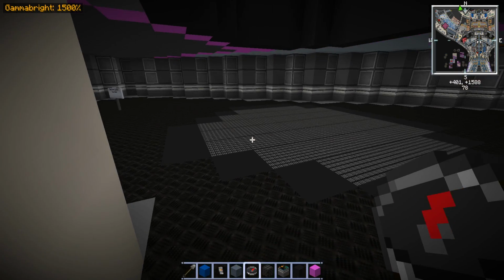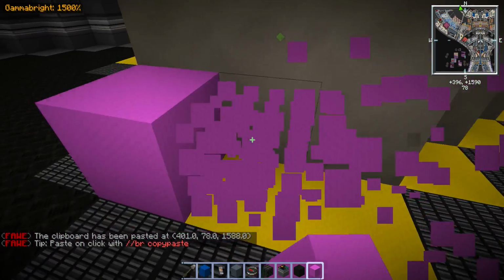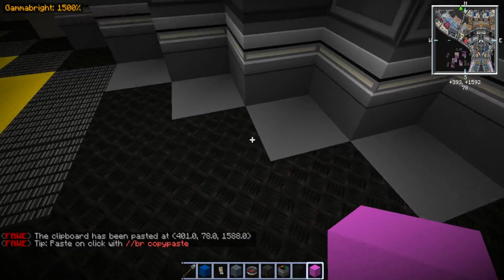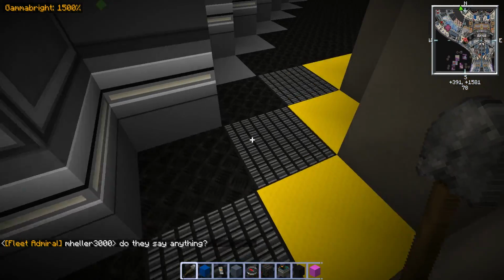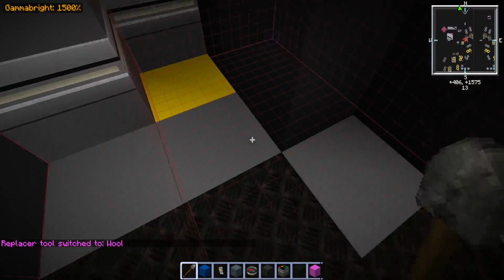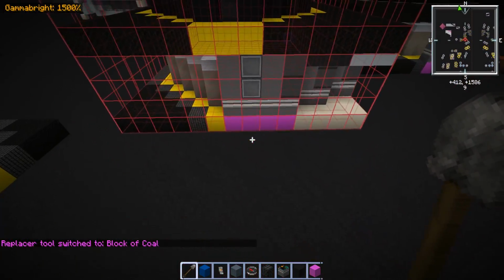Minetrek Enterprise D Ep 67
Minetrek.net  - Server